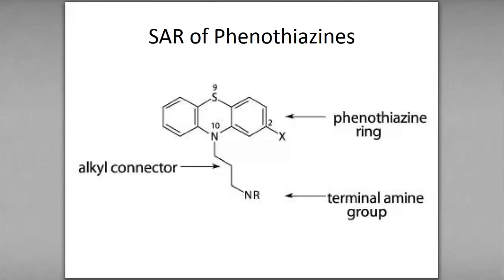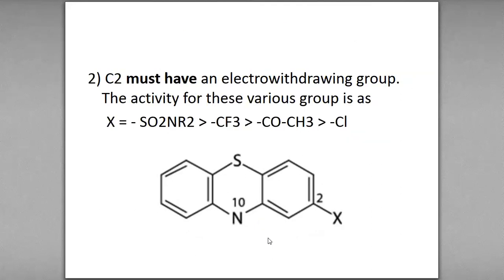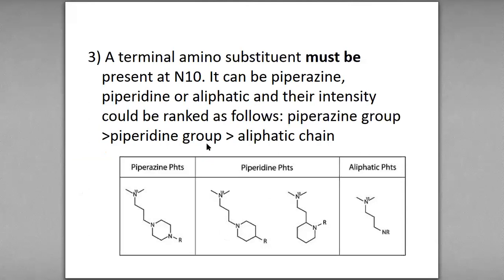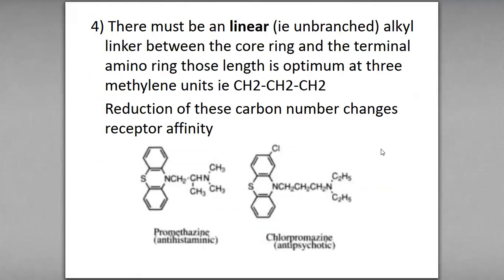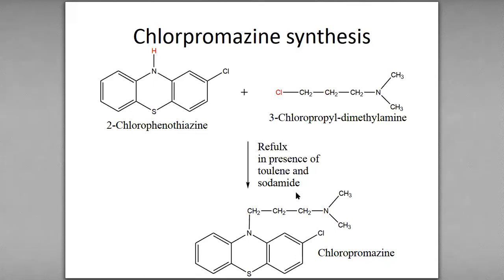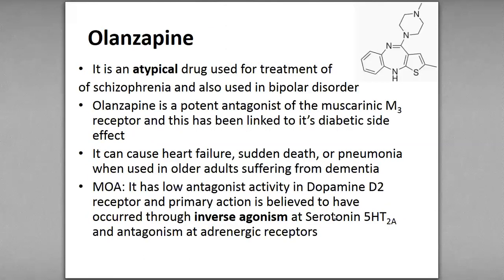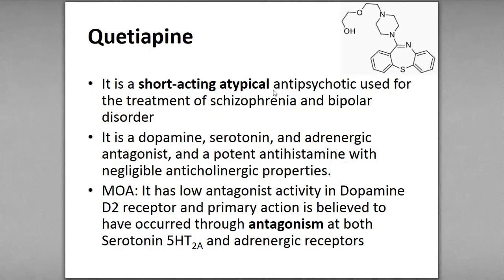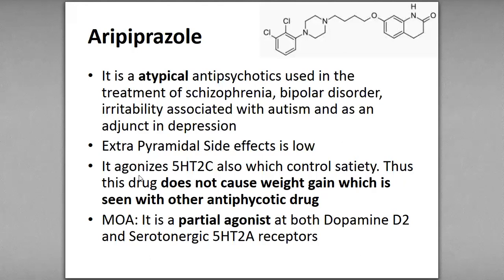Antipsychotics Part-II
B. Antipsychotics
Phenothiazeines: SAR of Phenothiazeines - Promazine hydrochloride,
Chlorpromazine hydrochloride*, Triflupromazine, Thioridazine
hydrochloride, Piperacetazine hydrochloride, Prochlorperazine maleate,
Trifluoperazine hydrochloride.
Ring Analogues of Phenothiazeines: Chlorprothixene, Thiothixene,
Loxapine succinate, Clozapine.
Fluro buterophenones: Haloperidol, Droperidol, Risperidone.
Beta amino ketones: Molindone hydrochloride.
Benzamides: Sulpieride.